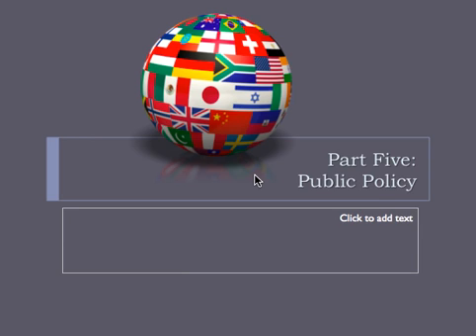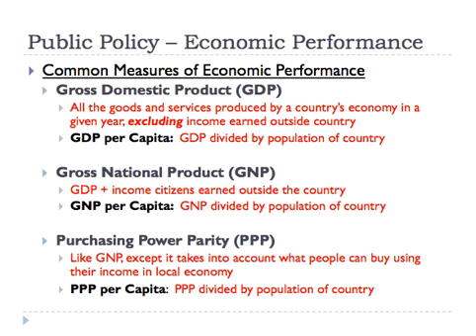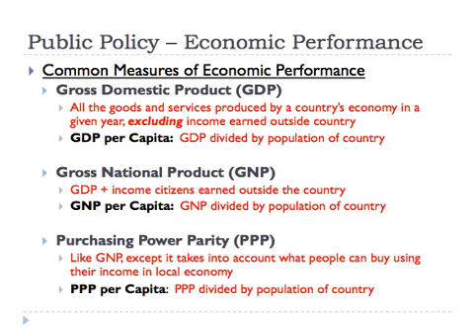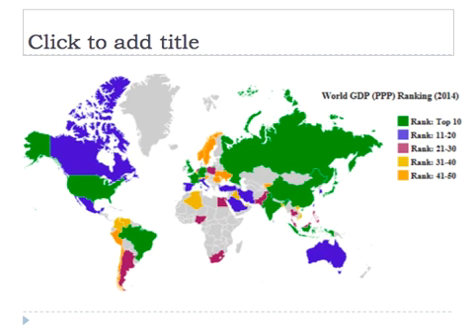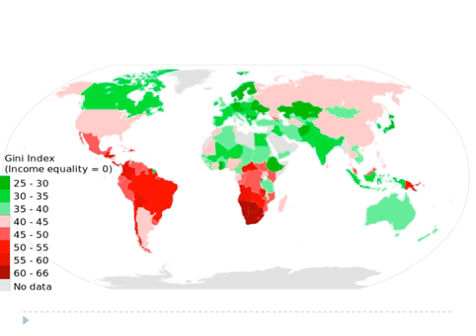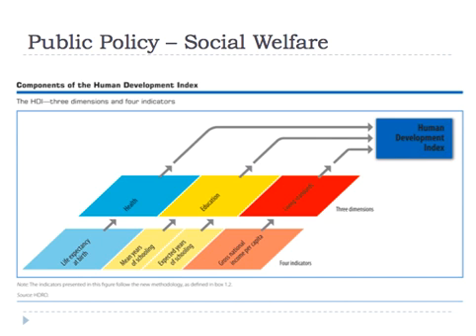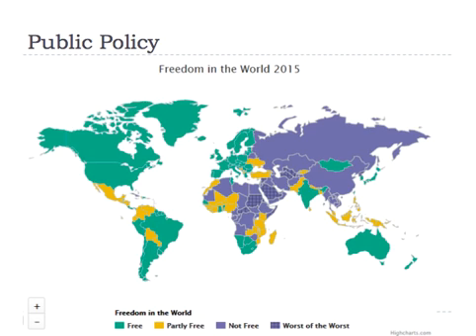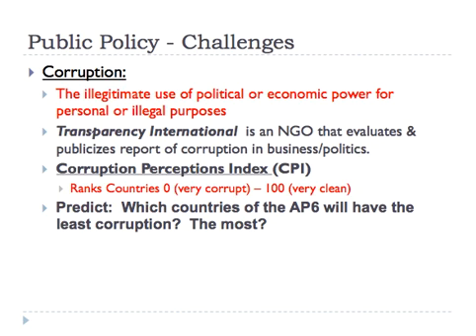Part 5 Intro Video